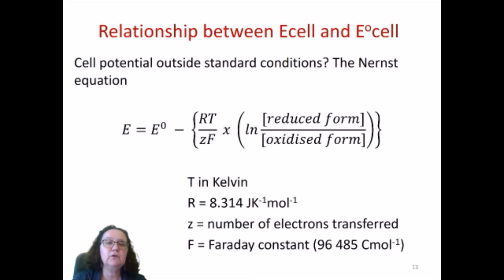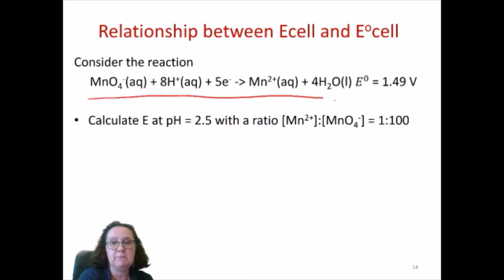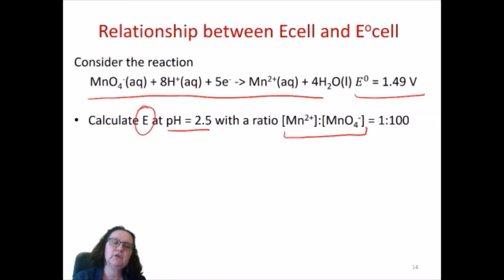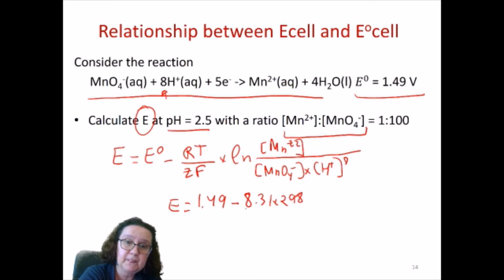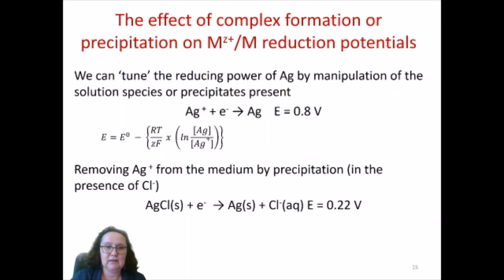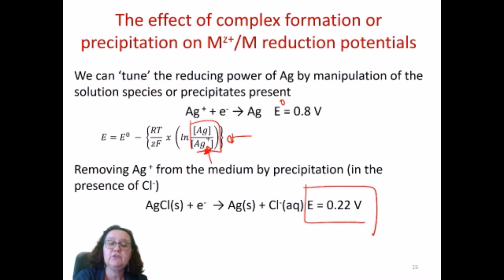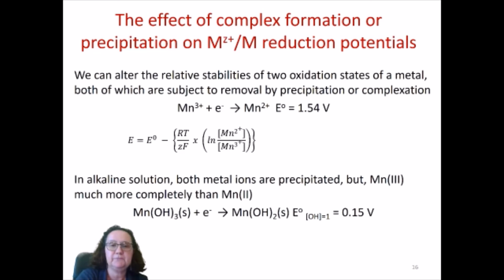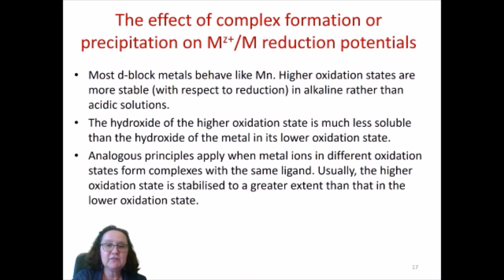IOC. Redox chemistry part 3